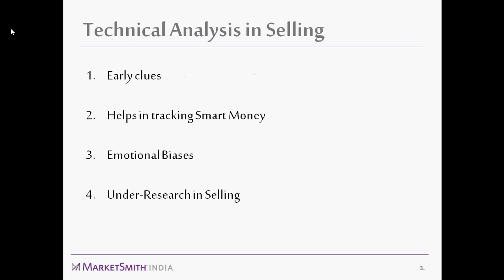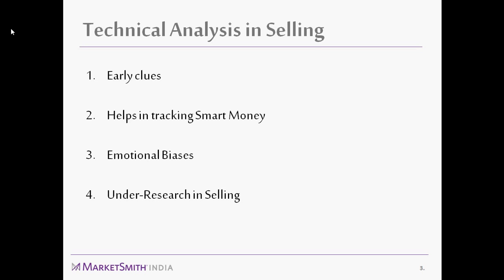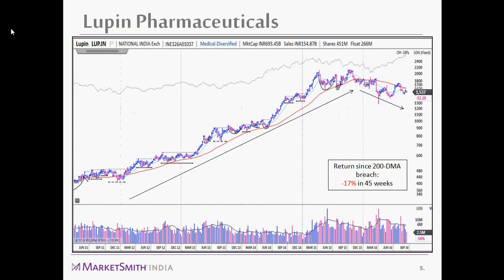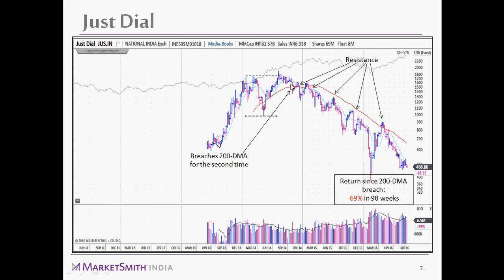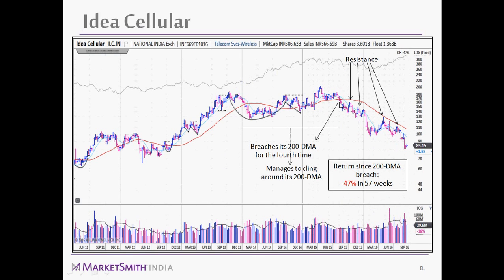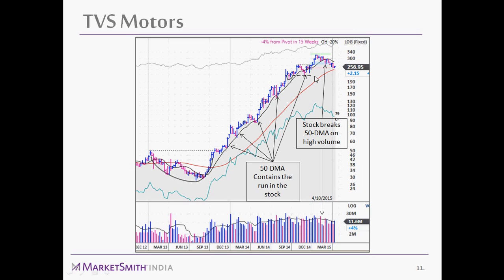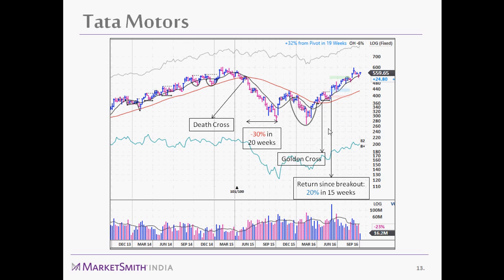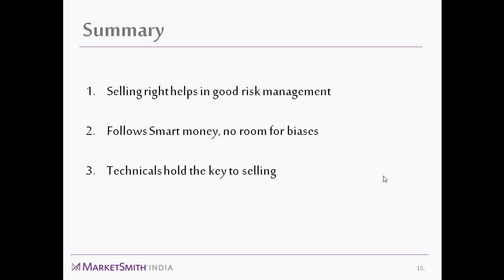Selling - The 50 & the 200 Day Moving Average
How do you determine when to sell a stock? How to determine if a stock is healthy or if it is sick? Watch the video to understand the use of the 50 & the 200 - day moving averages to determine when to sell a stock.